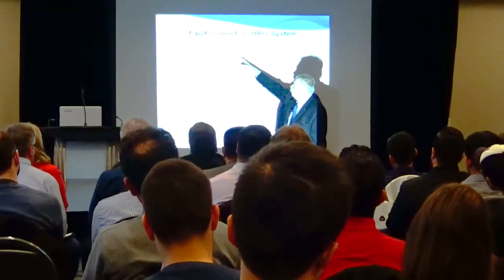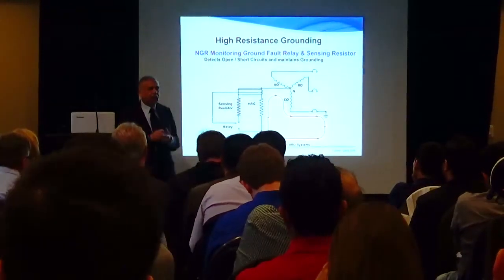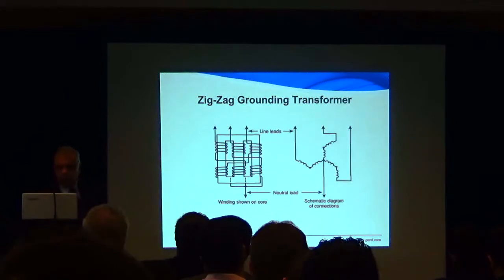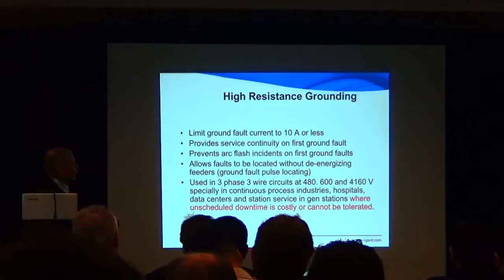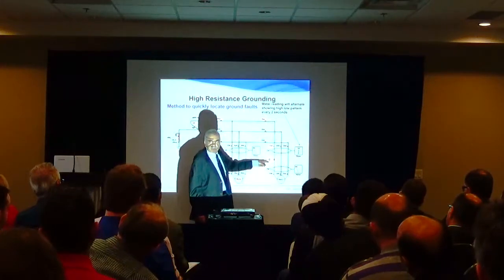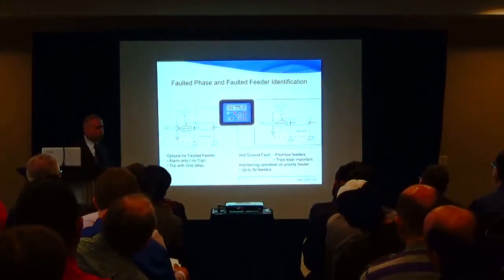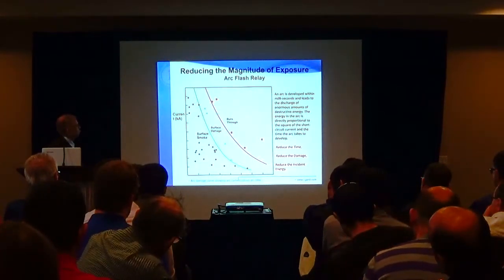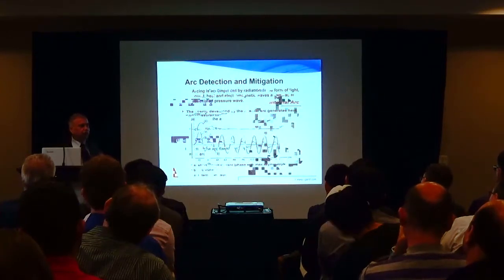Electrical Safety Seminar 2019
As an expert in the industry, Ajit Bajat gave a very educational presentation on electrical safety and high resistance grounding. This presentation was given at i-Gard's May 2019 seminar. For more information please visit i-gard.com or attend our next seminar this Fall.